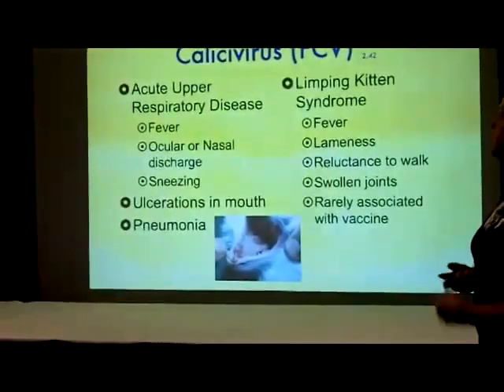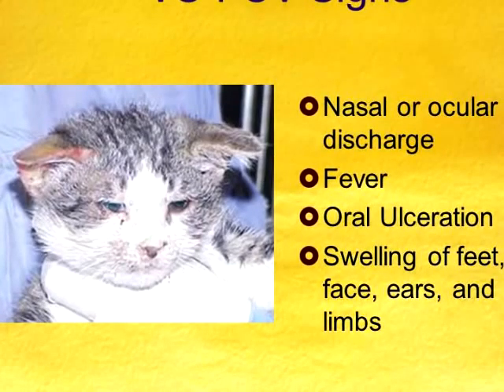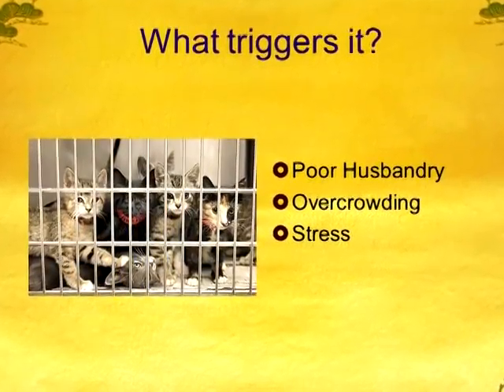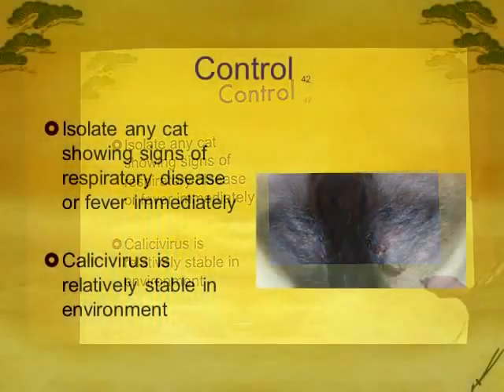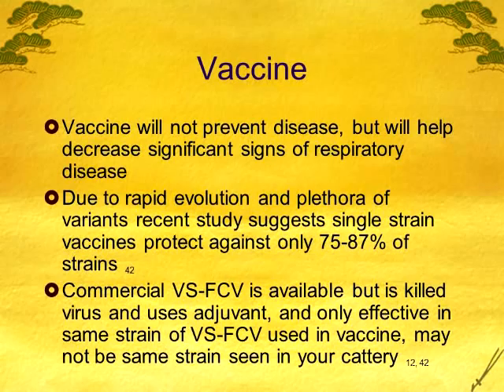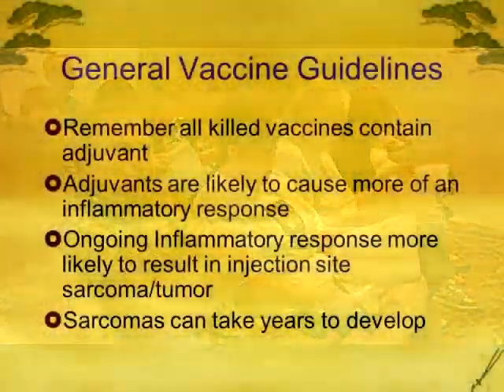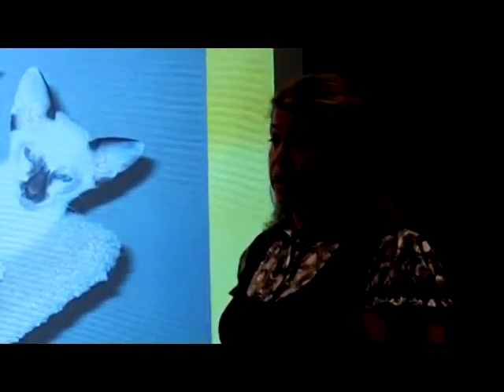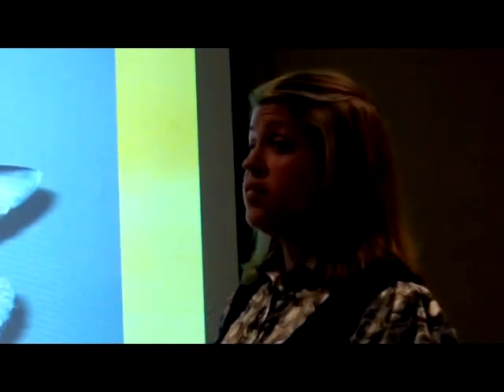Prevent Deadly Viruses in Your Cattery - Part 2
Dr. Jill Kitson presented "How to Prevent Deadly VIruses in Your Cattery" at the ACFA Annual Meeting, August 19, 2011. Part 1 dealt with Feline Leukemia Virus. This is part 2 - Calicivirus, including Virulent Strain Calicivirus.